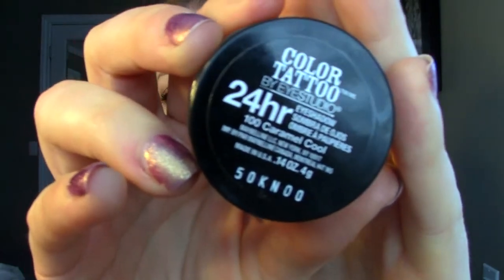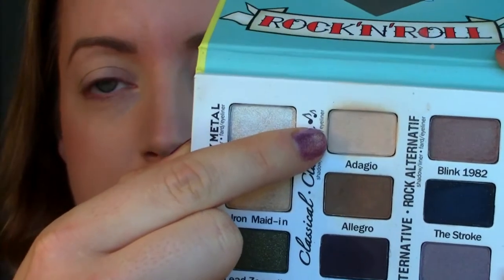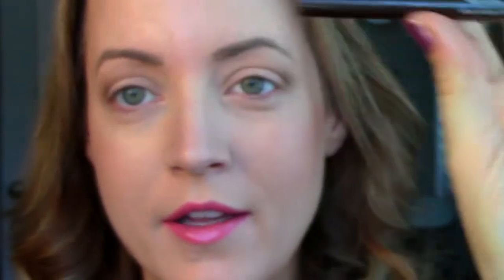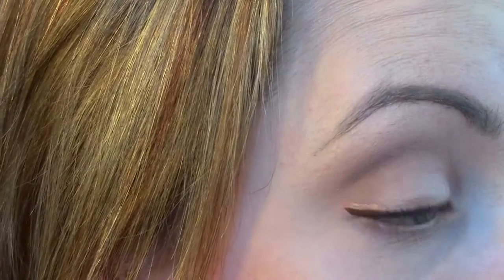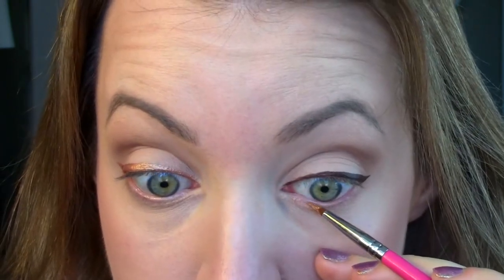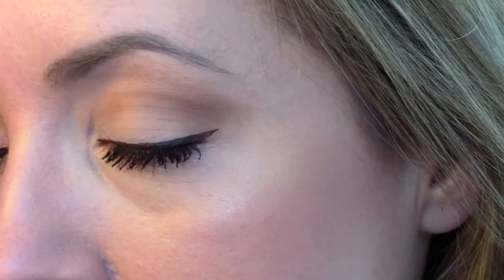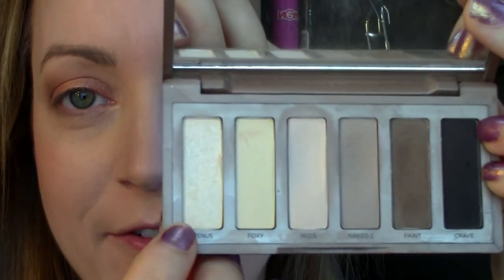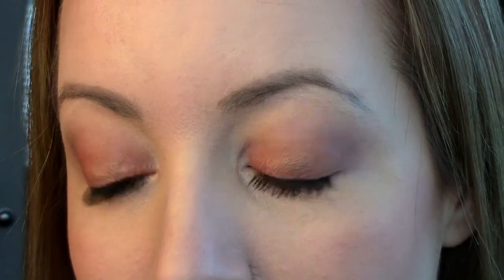NEW Caramel Cool Color Tattoo! - 3 Ways to Wear it Tutorial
I just picked up the new Maybelline Color Tattoo in Caramel Cool and I'm in love!! Here are 3 different ways I like to wear it.  Which is your favourite?